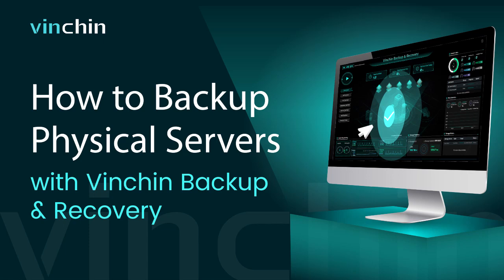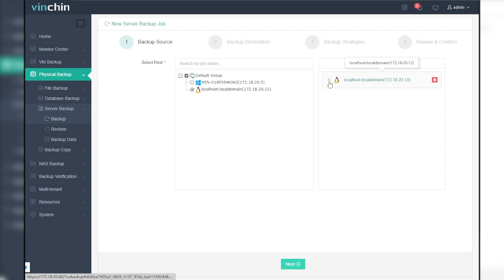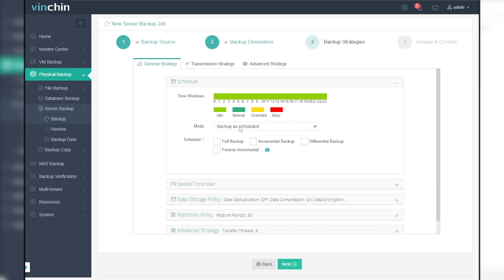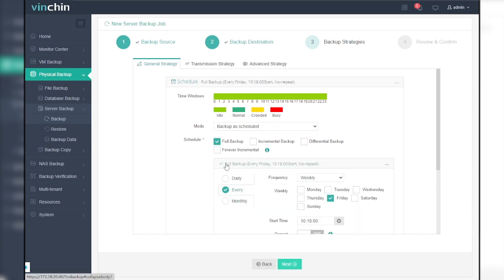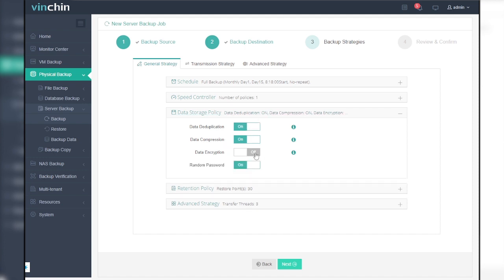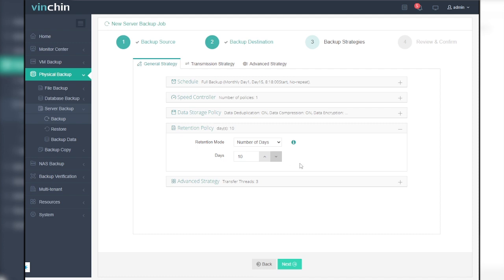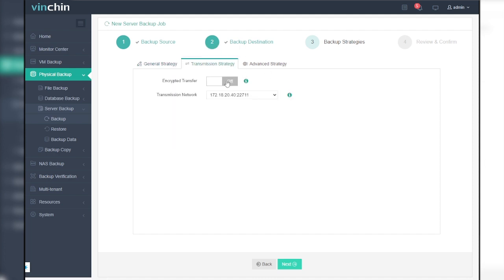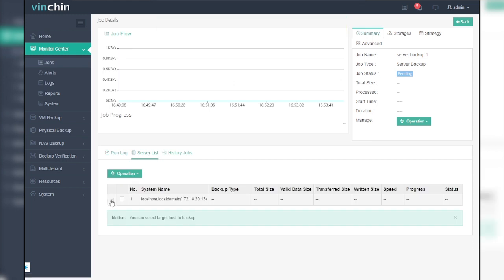How to backup Physical Servers in Vinchin Backup & Recovery?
With Vinchin Backup & Recovery, you can effortlessly secure your physical servers with a simple backup solution.